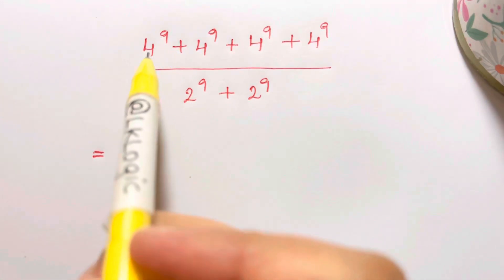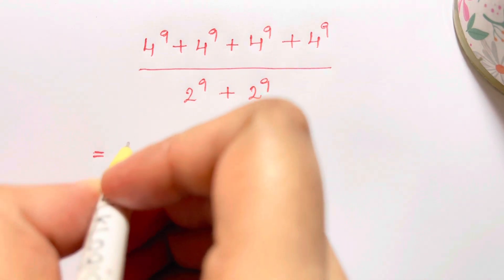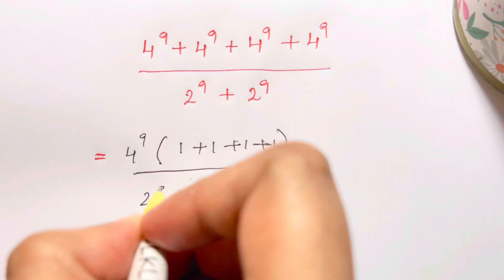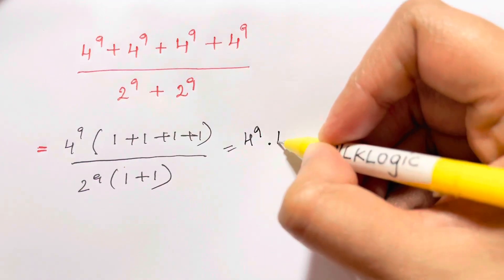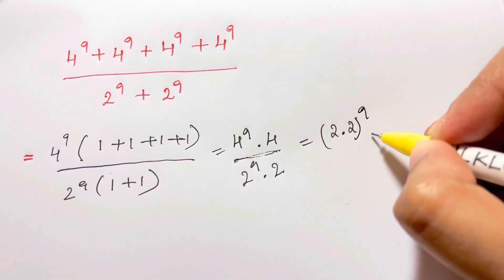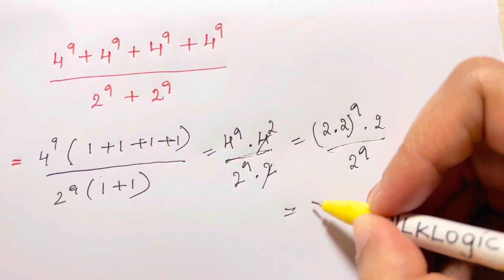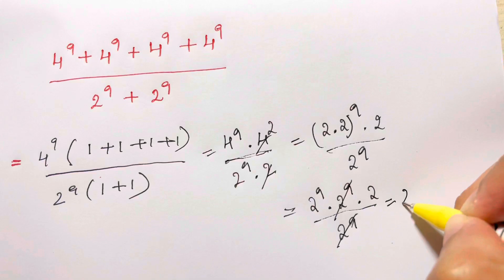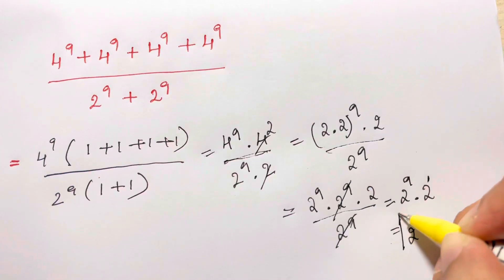Russian | You should know this | Math Olympiad Trick